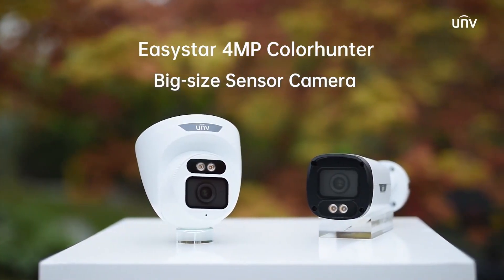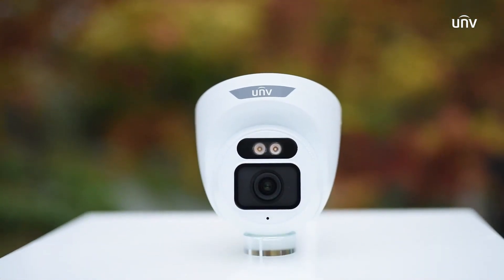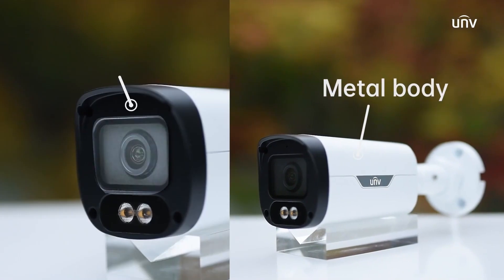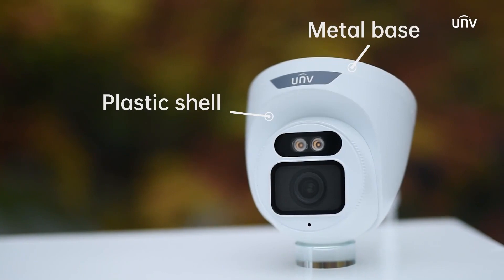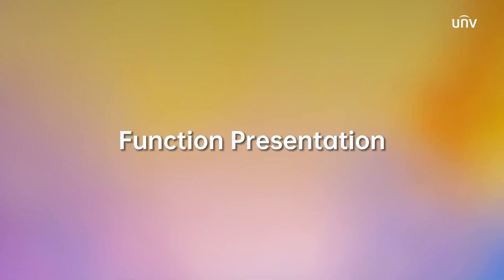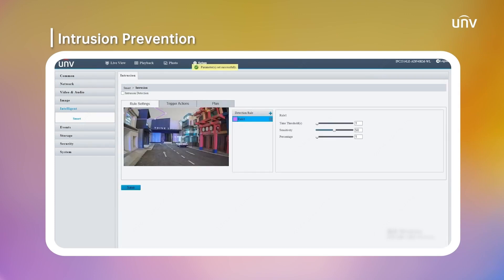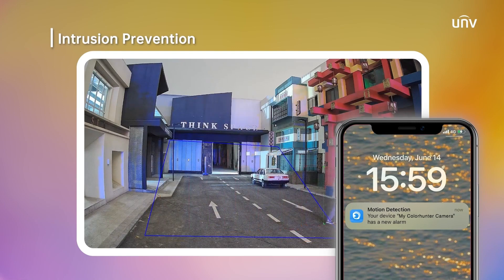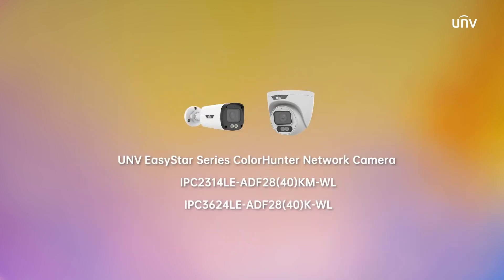4MP Colorhunter Big Sensor Easy Series 1/1.8" sensor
📸 Capture Vibrant Moments with UNV 4MP EasyStar ColorHunter  Big-size Sensor Camera! 🌈
Introducing the first product in the Easy Series that will revolutionize your visual experience. Featuring an impressive F1.0 large aperture and a 1/1.8'' CMOS sensor, this camera is designed to capture more light, resulting in breathtakingly colorful images. 🌈 The F1.0 aperture allows for enhanced brightness, providing you with a clearer and more vivid view of your surroundings. Say goodbye to dim and dull visuals!
The UNV 4MP EasyStar ColorHunter camera is also equipped with a built-in microphone and two warm light LEDs. This means you can now enjoy colorful images with audio, whether it's day or night. 🌙 Immerse yourself in the true essence of the moment, as you relive every detail with stunning clarity.